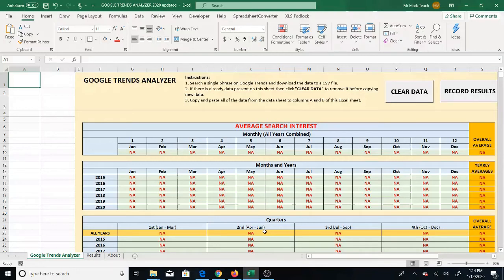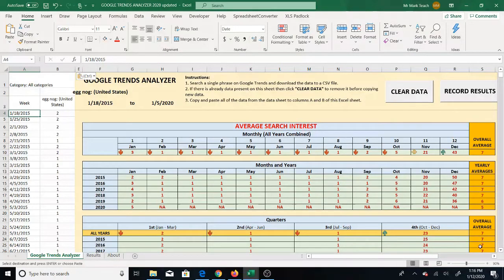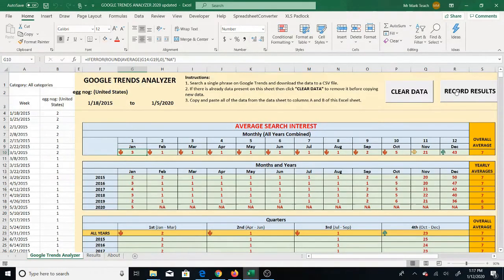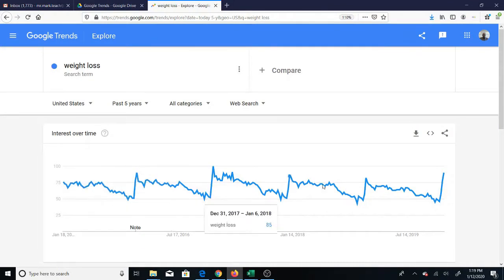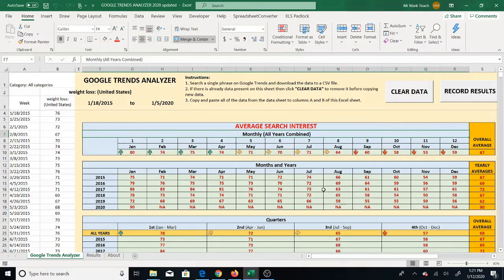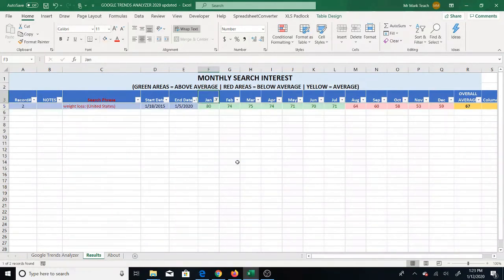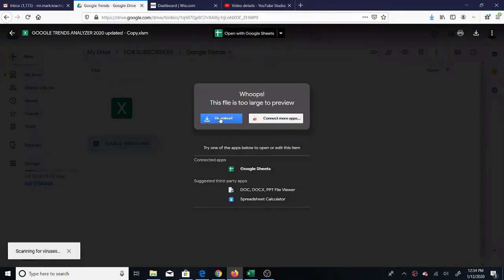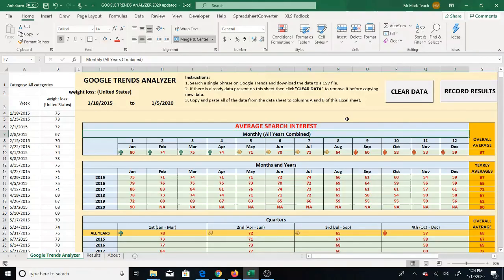Google Trends Analyzer Updated for 2020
This Google Trends Analyzer is ideal for making sense of a Google Trends Graph that covers a period of months or years. It uses the data to show you when the popularity of a search phrase has been highest or lowest. It does this by averaging the results by month/year. Then it organizes it into a table format making it easy to read.

New updates include a "Record Results" button that records results to another sheet. You can then clear the data and repeat the process building a list of results for many phrases in one sheet. Then use AutoFilter to sort out high/low popularity in certain months.

You need a Google Account to access this version as it is stored in a Google Drive shared with subscribers. This is because it contains macros (mini-programs) and cannot be emailed.